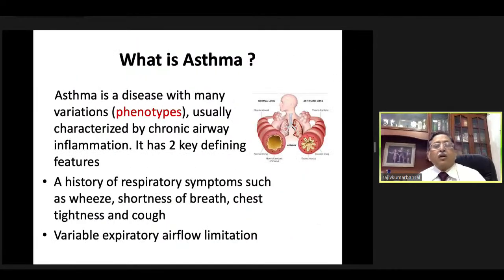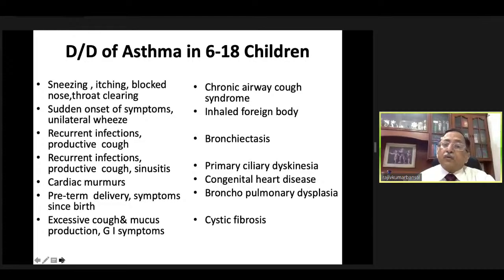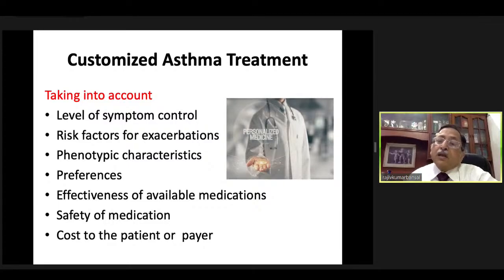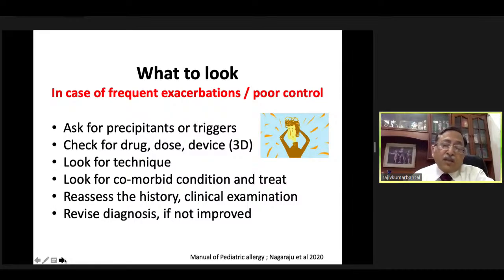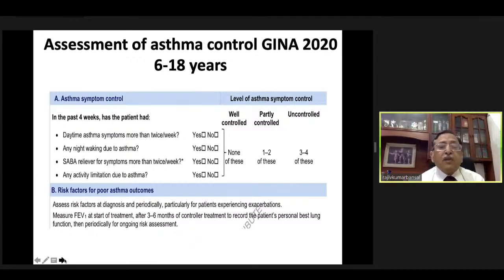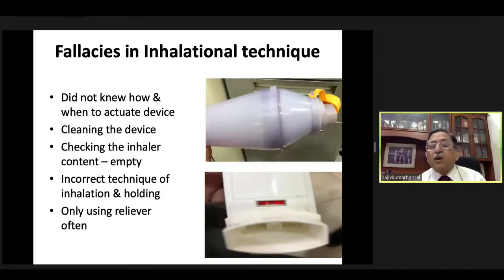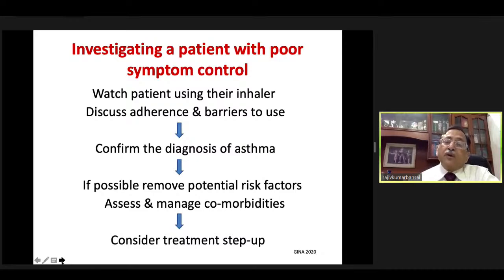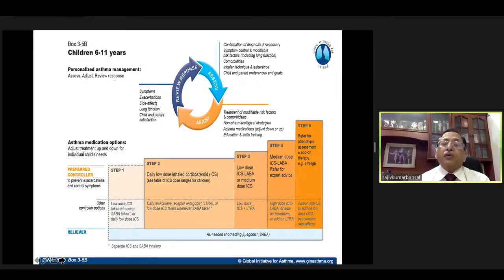Dr. Rajiv Kumar Bansal | Lupin India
Title: Poorly Controlled Asthma in Children - Change in Approach

Speaker: Dr. Rajiv Kumar Bansal